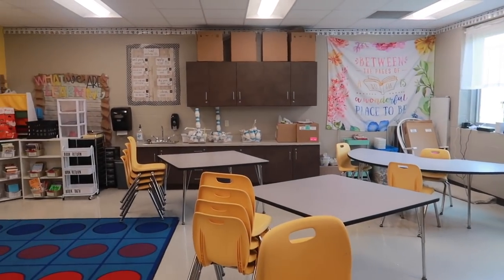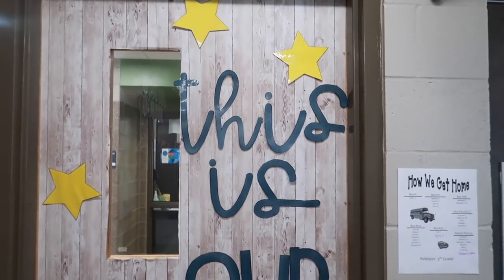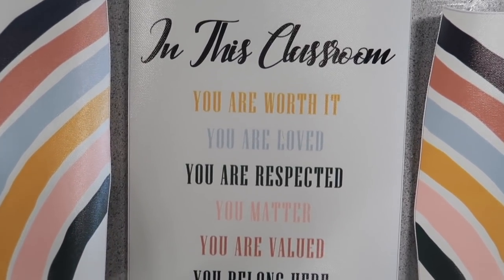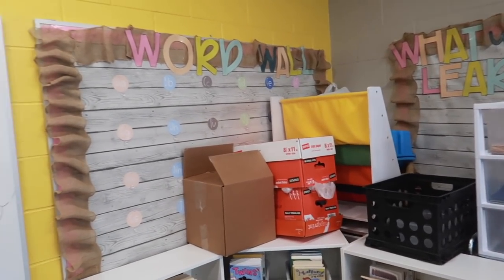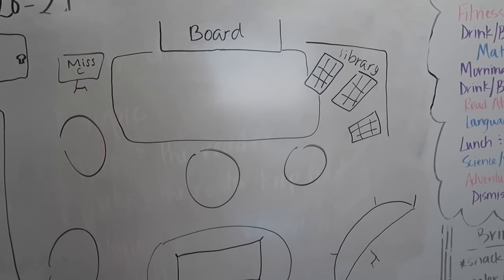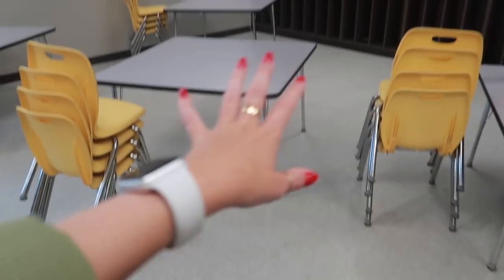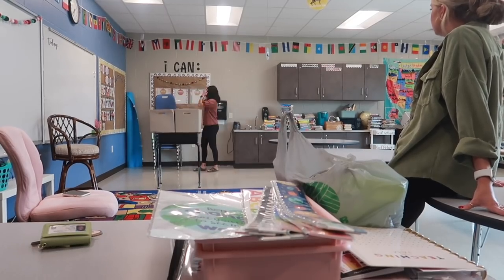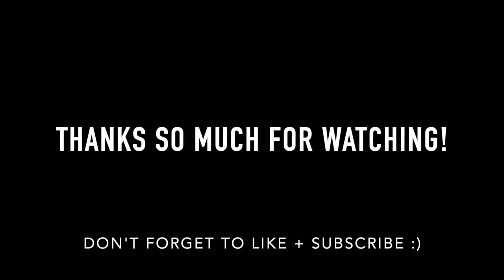CLASSROOM SET UP 2021 | DAY 1 | 2nd Grade Teacher | Madison Campbell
Hey guys - welcome back xoxo

IT’S CLASSROOM SET UP TIME AGAIN 🥳💕✨

I look forward to this time every year and I know you guys do too! Today was my first day back In my classroom since school got out and I filmed It for you guys! Although I couldnt start setting up completely yet, I hope this gave you a little taste of what classroom set up will look like this year! I cant wait to get back in my room in a couple weeks! 👀

Enjoy! Xoxo

Thank you SO much for all of the support I have received on my YouTube channel. This channel has been a dream of mine for so long. I see each and every comment and try my best to get back to all of you. ALWAYS feel free to message me over on Instagram as I check my DM's daily! I cannot wait to share the rest of my teaching journey with you all.

Some of you have reached out wanting to support our classroom. This wish list includes books, classroom additions, student supplies & items we will use on a daily basis. I will continue to update it. It does not go unappreciated.
✰Amazon Wishlist:

✰Amazon Storefront